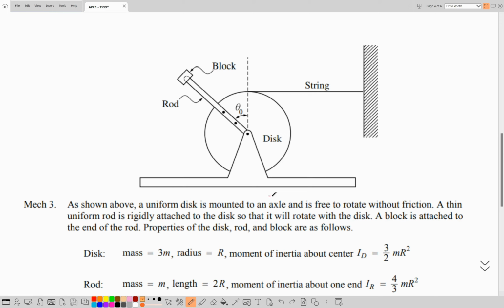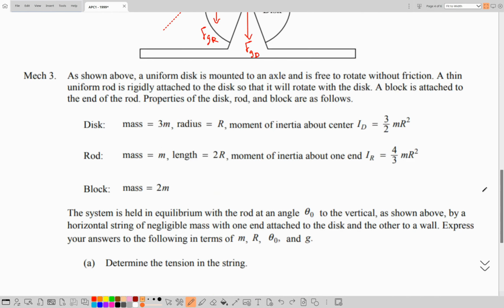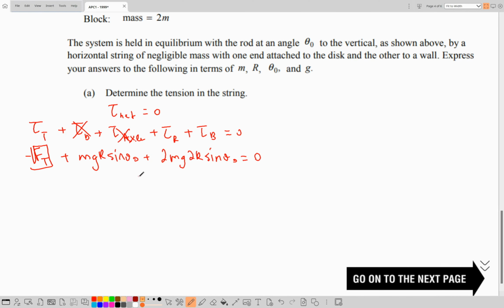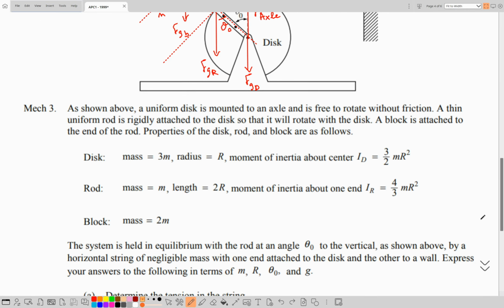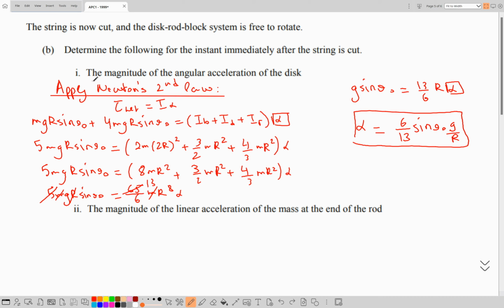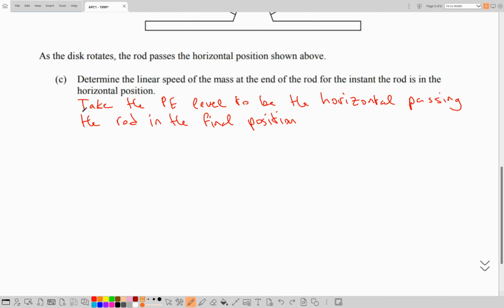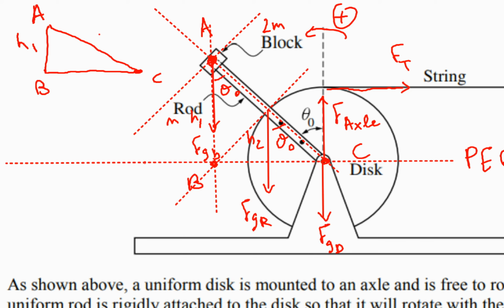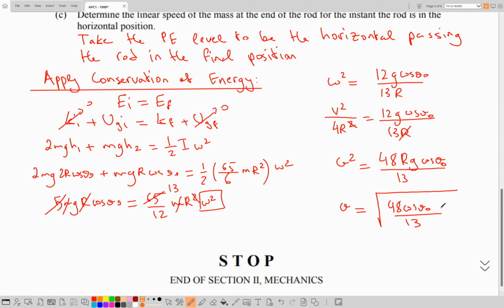1999 ex 3